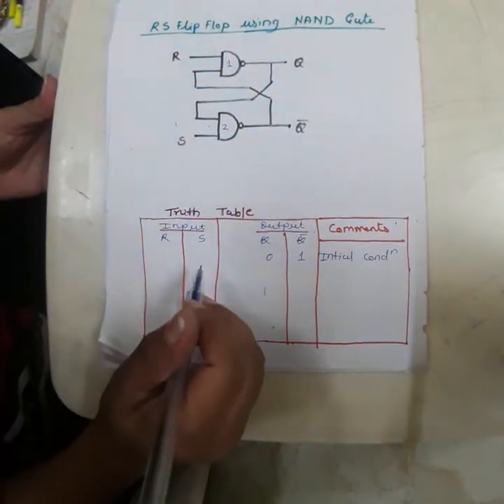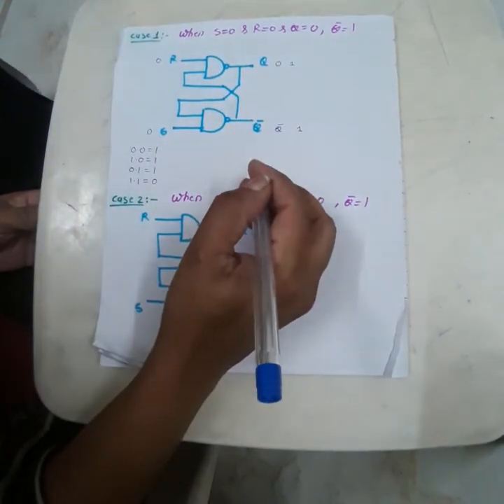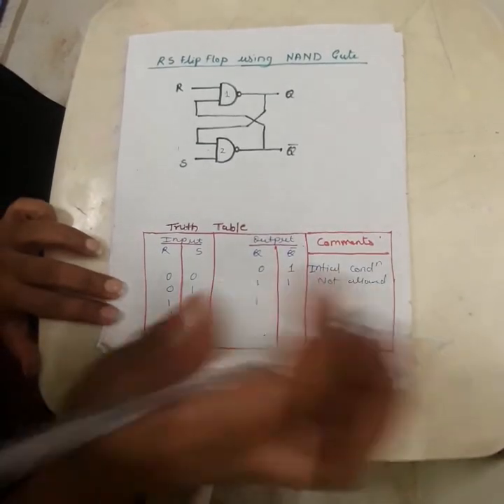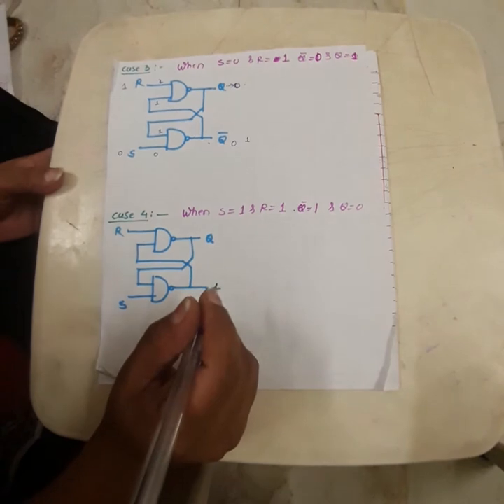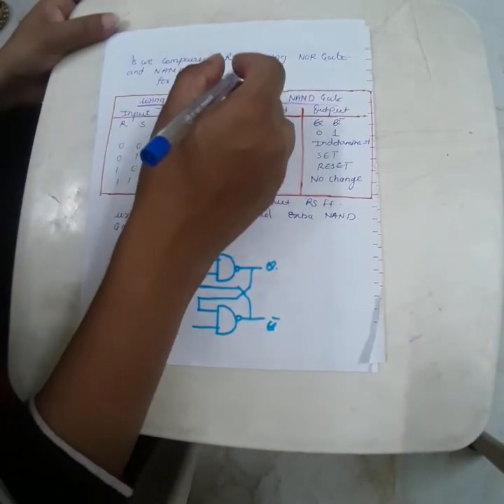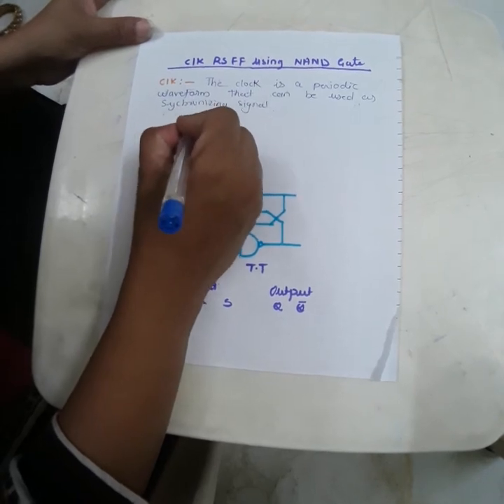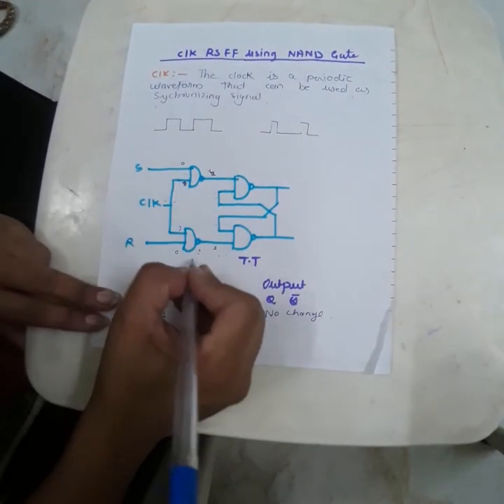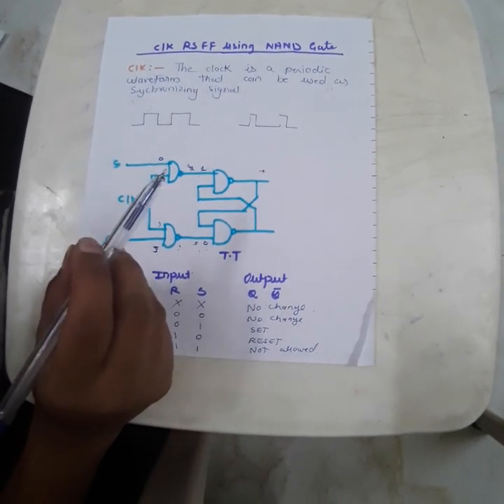Clock RS flip flop using NAND Gate